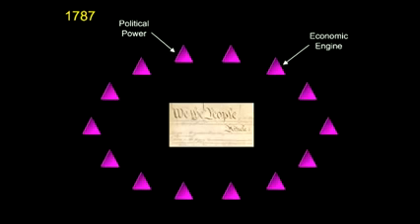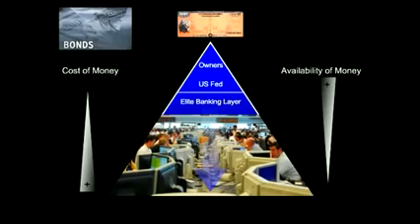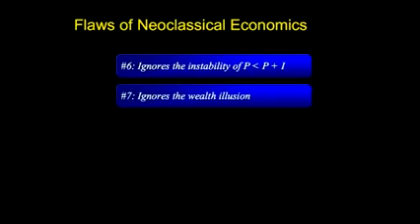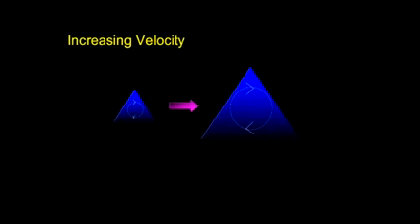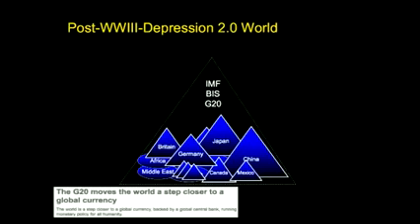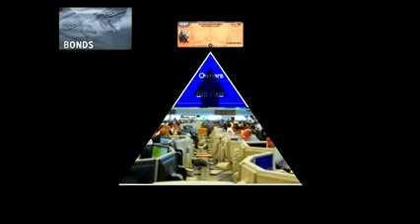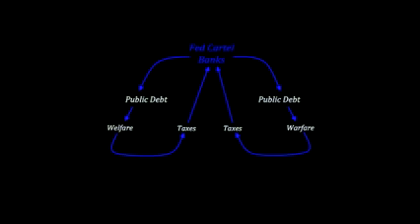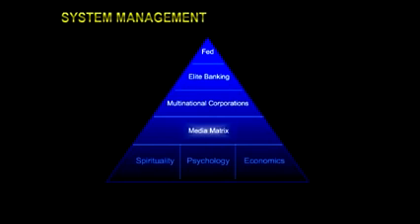Renaissance 2 0 Financial Empire Full Length Damon Vrabel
Watch this and other videos similar to this! Make the connections!